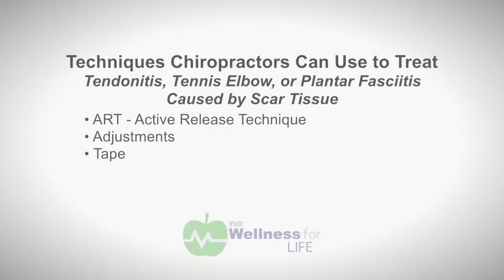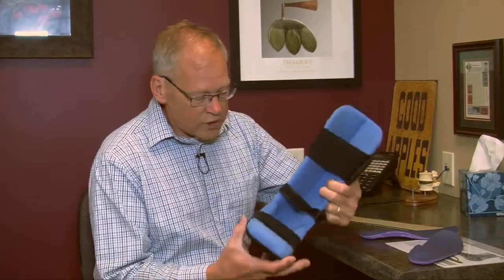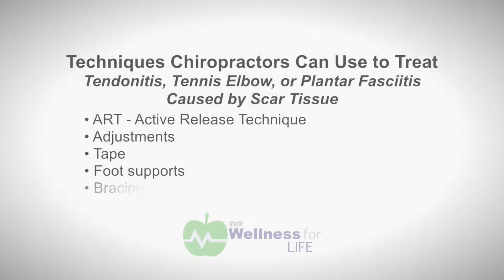Scar Tissue Can Cause Tendinitis, Plantar Fasciitis, Tennis Elbow